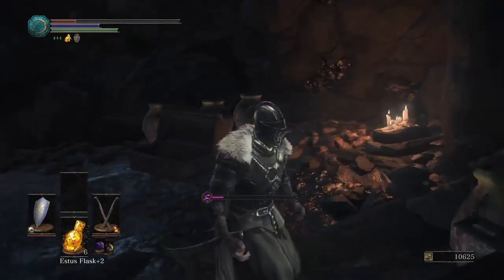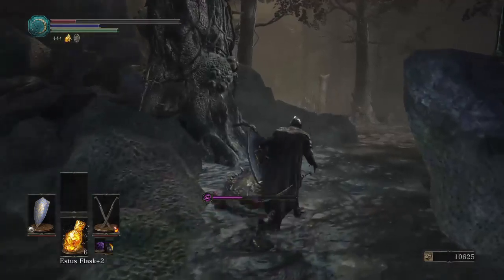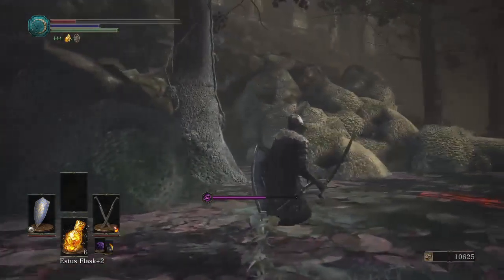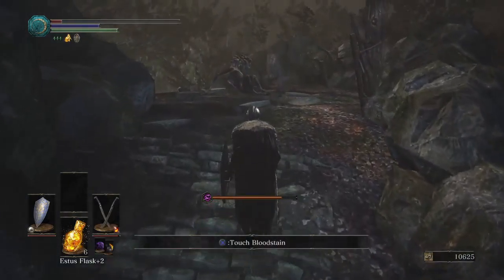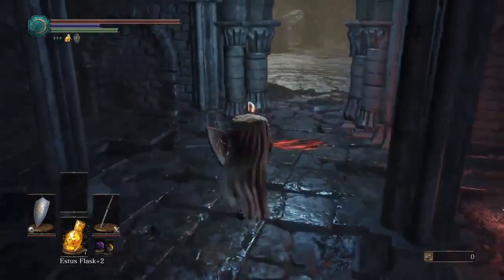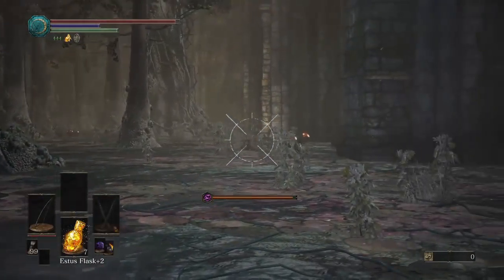Souls Sequal^2 Special (Part 1)